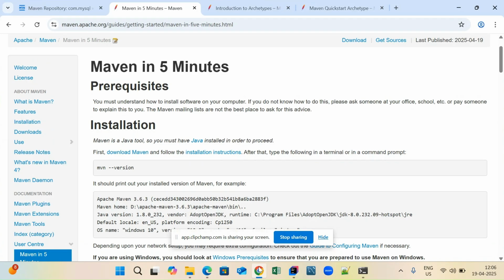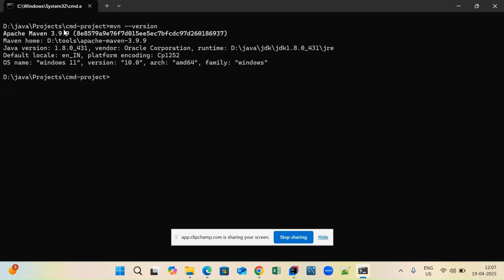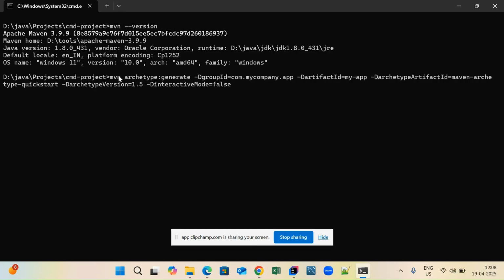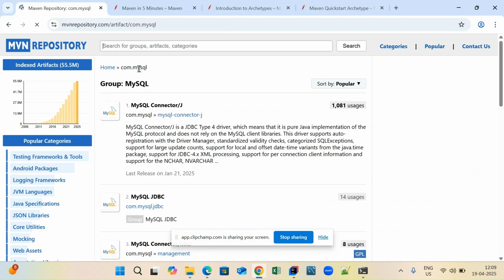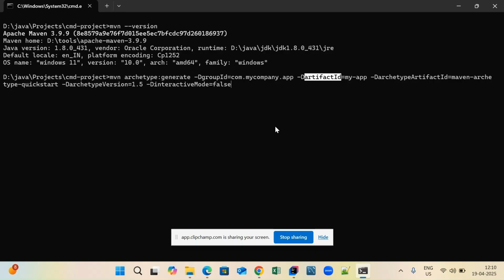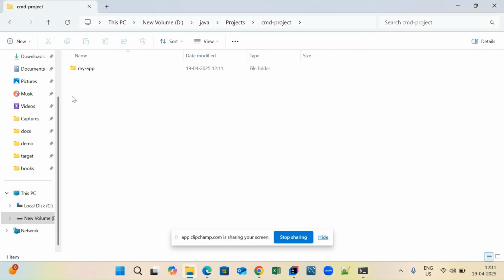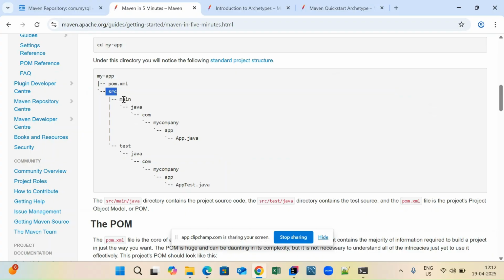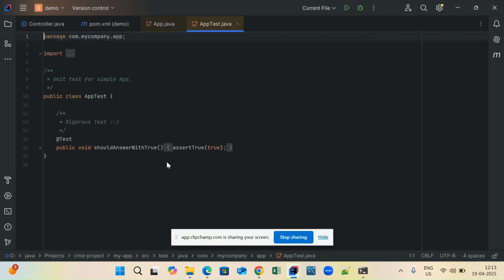Apache Maven - How to Create Maven Project Using Command Prompt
Hello Everyone, Here is a guide to Create Maven Project Using Command Prompt.